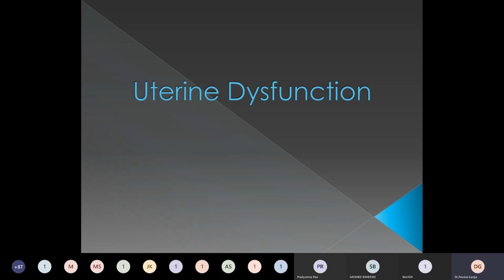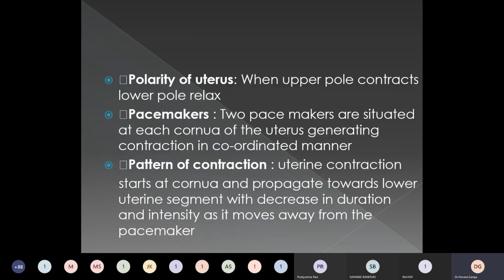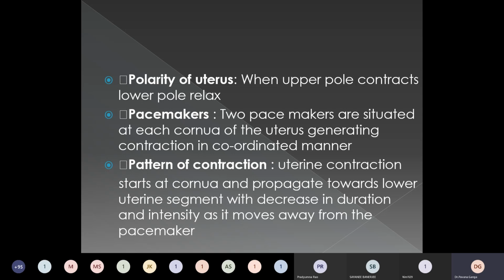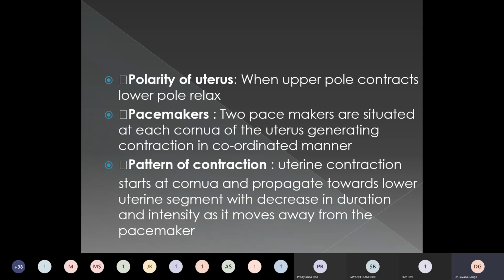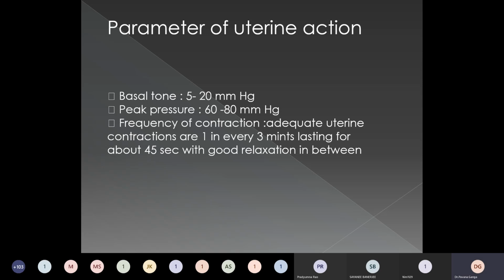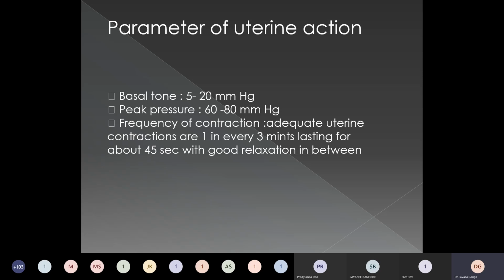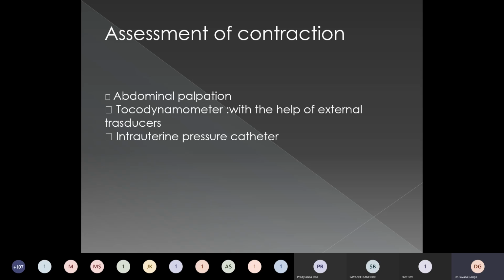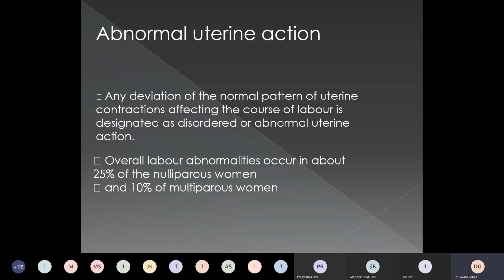Uterine Dysfunction (Part-1) | Obstetrics and gynaecology | Dr Pavana Ganga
Topic : Uterine Dysfunction (Part-1)
Subject : Obstetrics and gynaecology
Delivered by Dr Pavana Ganga